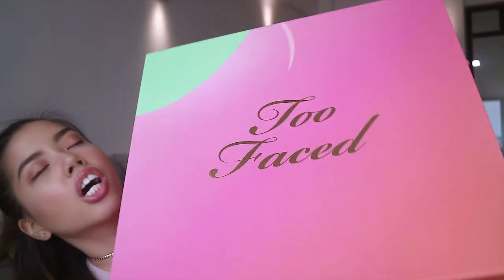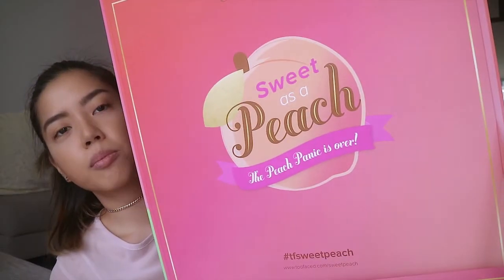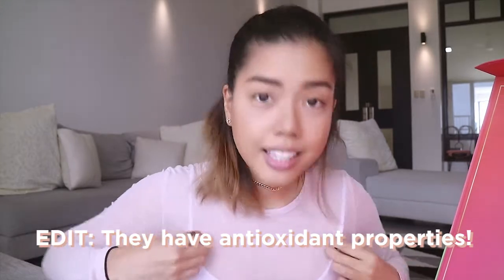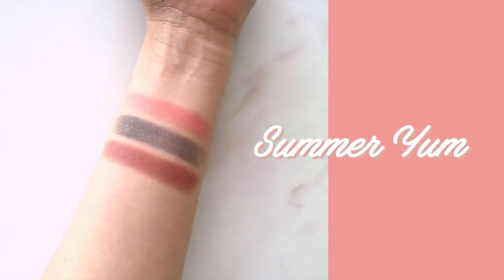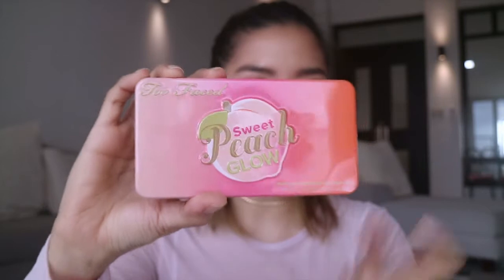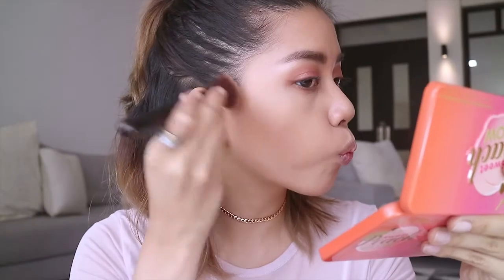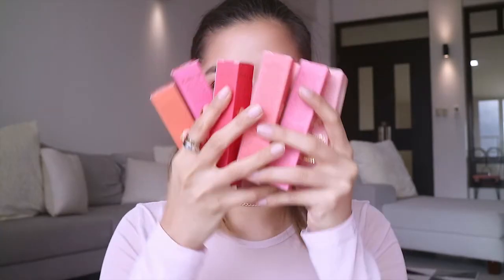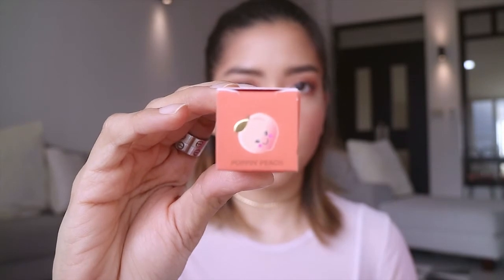Sweet Peach Collection FIRST IMPRESSION + SWATCHES (Philippines) | Gelabeef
Yes, I filmed this earlier this year when Too Faced released their crowd fave -  the Sweet Peach Collection! Was it a HIT or a MISS for me? Which product/s did I like the most? Find out and watch 'til the end!

xo Gela